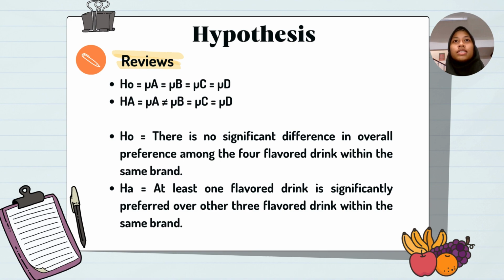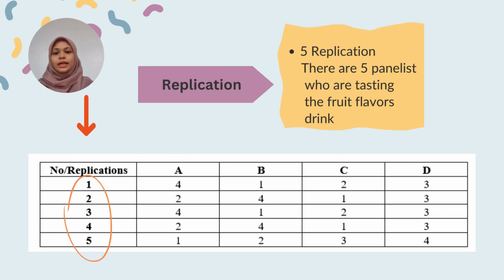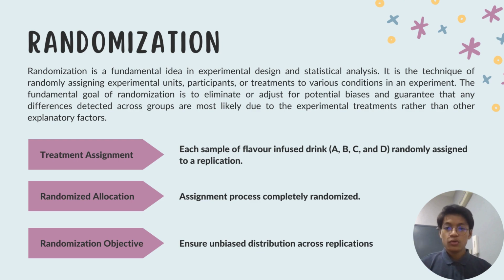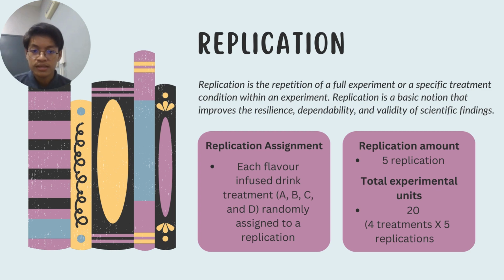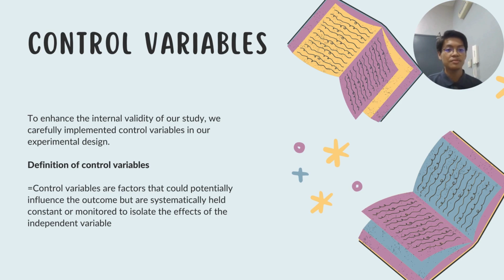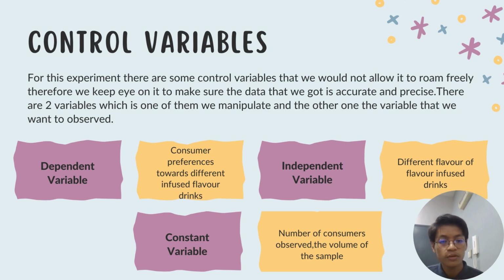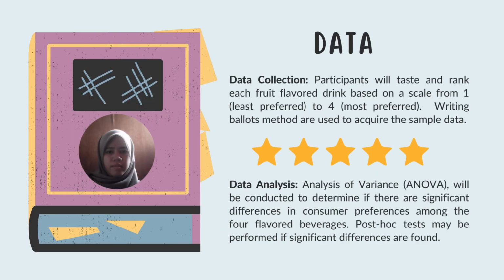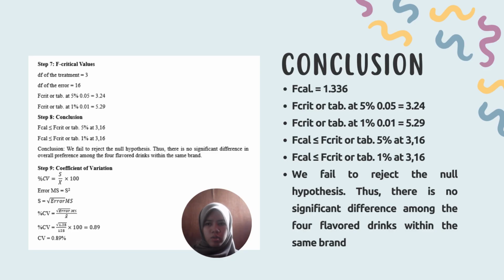GROUP 7 KSA